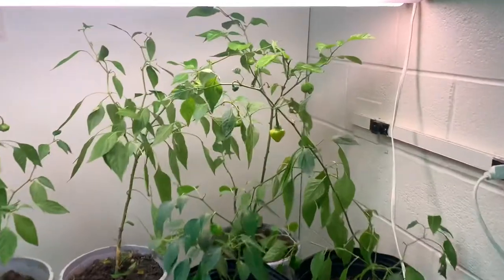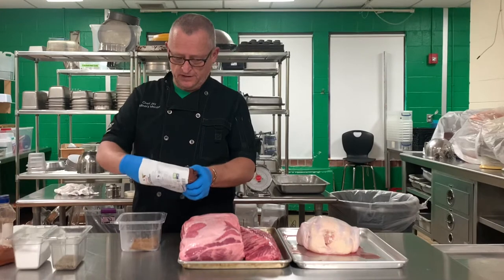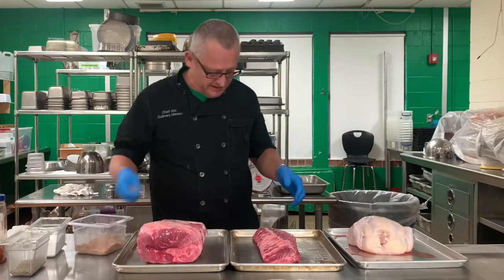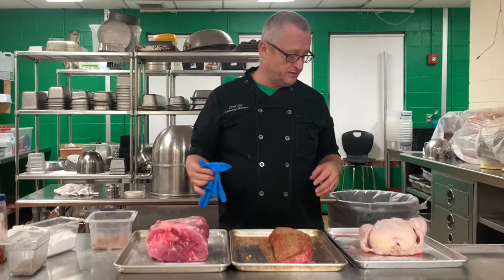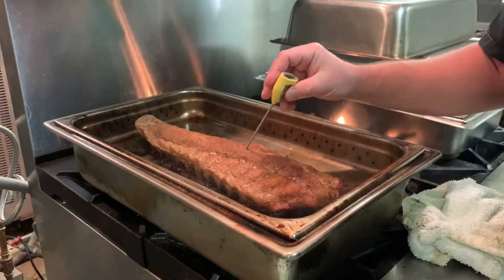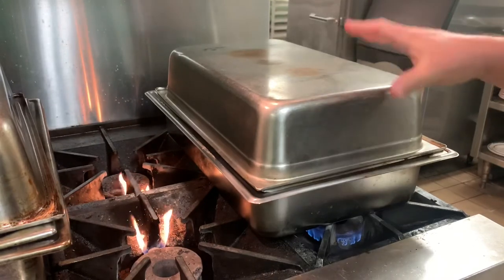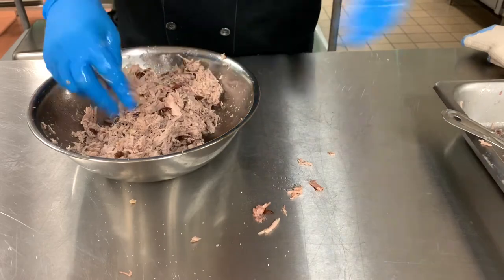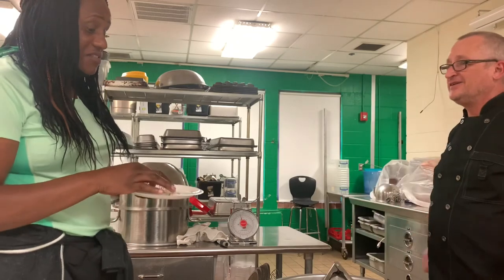Smoking in class?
This week we are smoking meats in Global Cuisines- The America’s.  Join me as I work on my curriculum for the class and enjoy some ribs and pulled pork with one of my fellow teachers.

Thanks for sharing, Jay